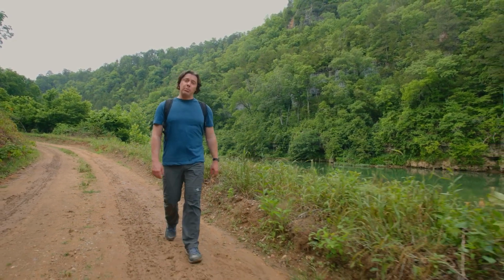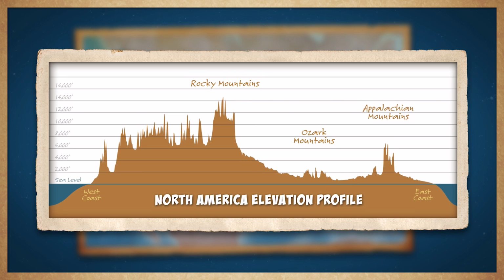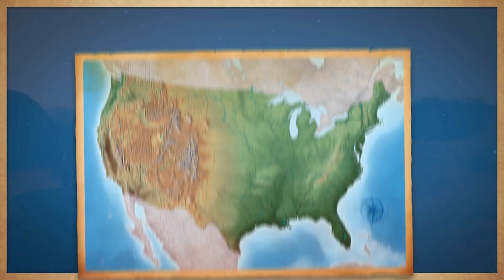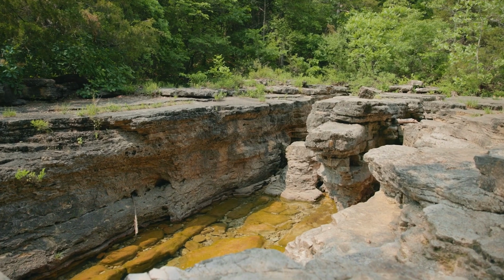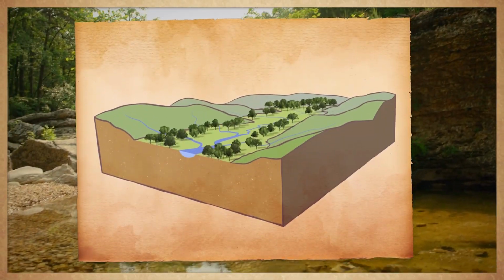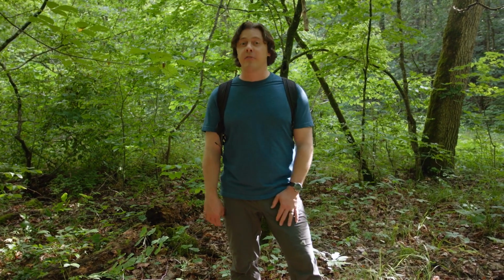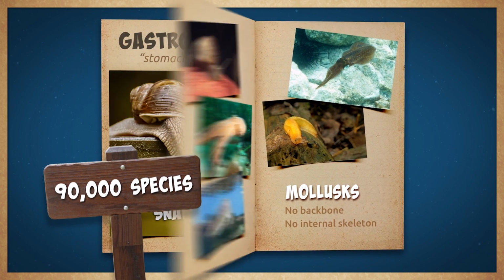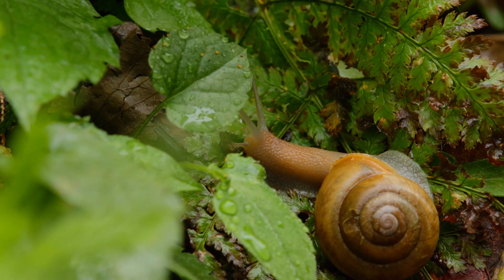Hike and Seek / Official Clip / S3E6 The Ozarks: Ozark Mountains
Our outdoor adventure host, Peter Schriemer, is back with an exciting third season of Hike and Seek. In this episode, you'll get to visit the home of Laura Ingalls Wilder, get to see some snails, go mushroom hunting, hike the upland trails, and enjoy some American Red Wolf puppies.